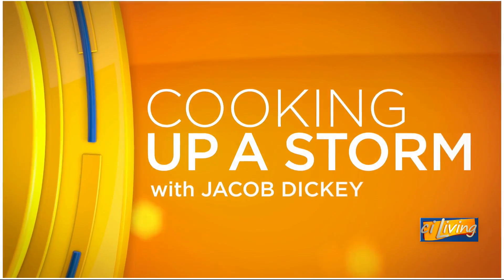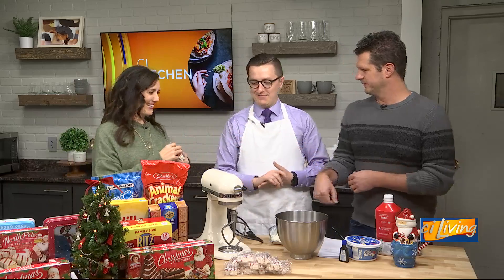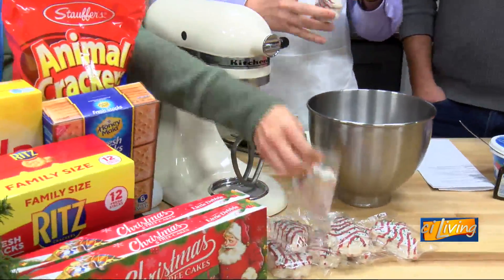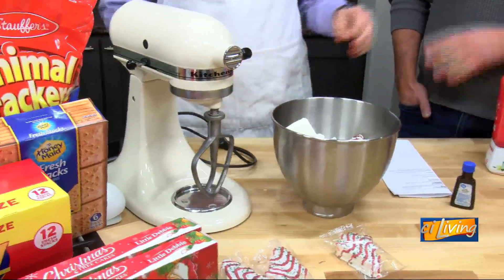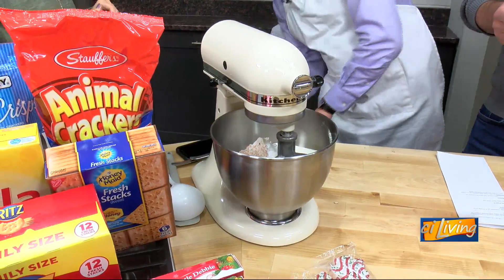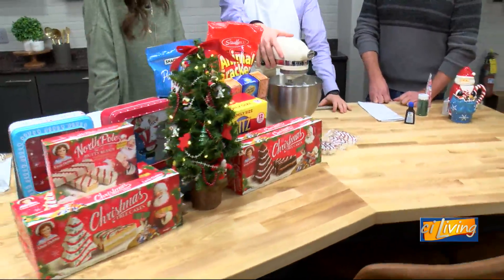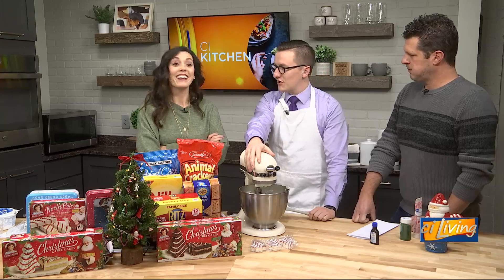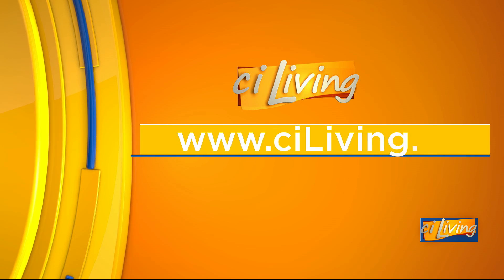CI Living Cooking Up a Storm Part 1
CI Living Cooking Up a Storm with Jacob Dickey